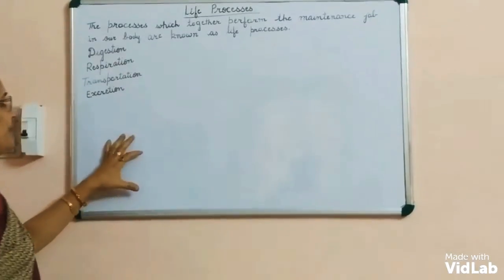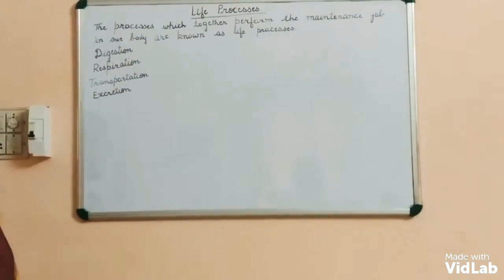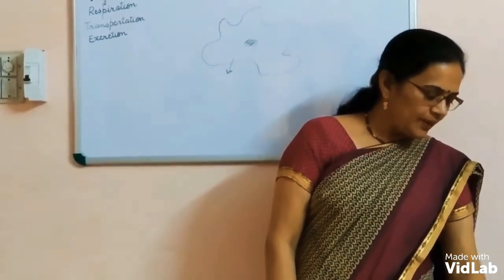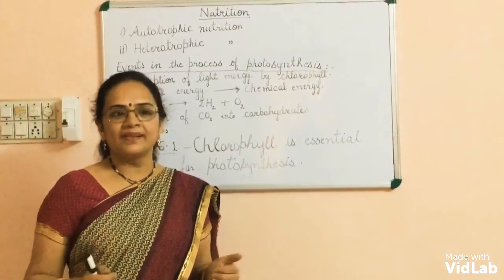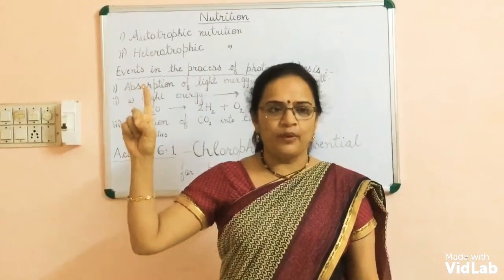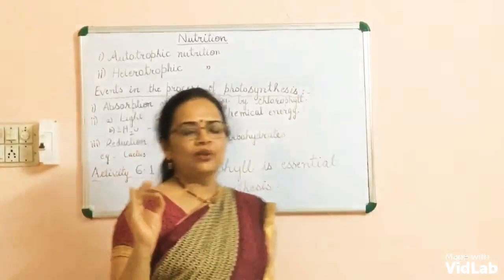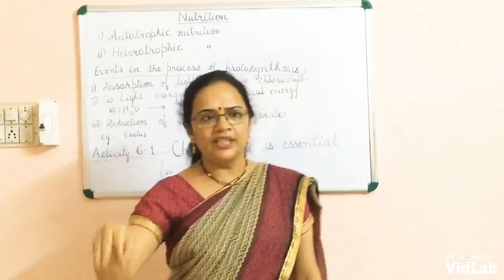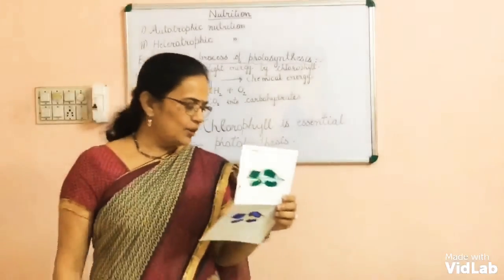Class 10th biology Ch-6 Life Processes